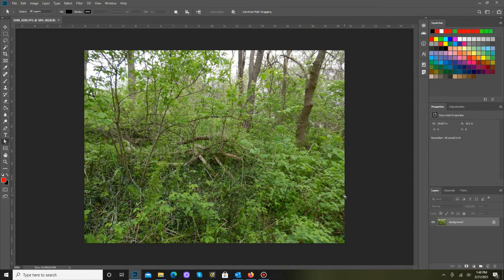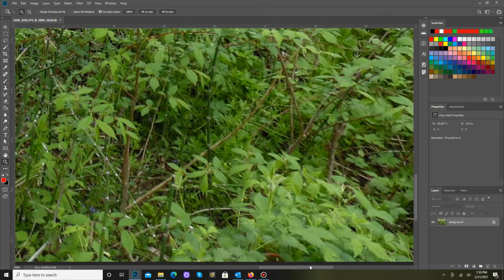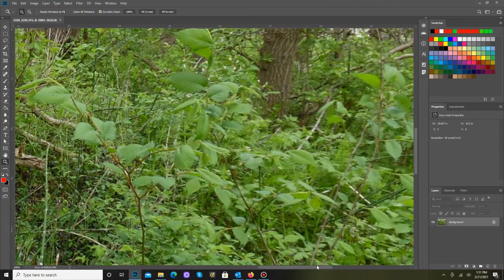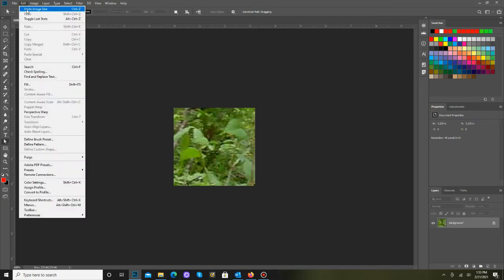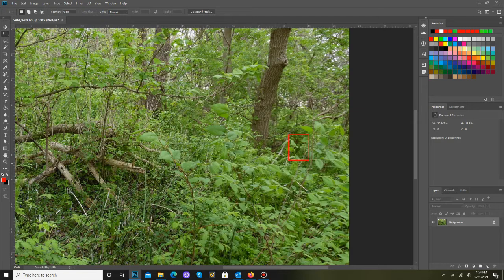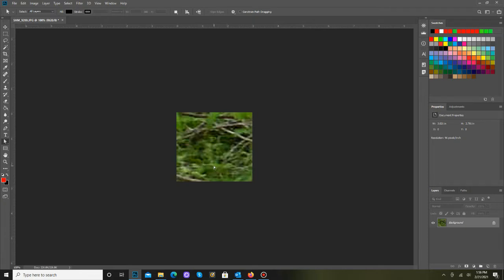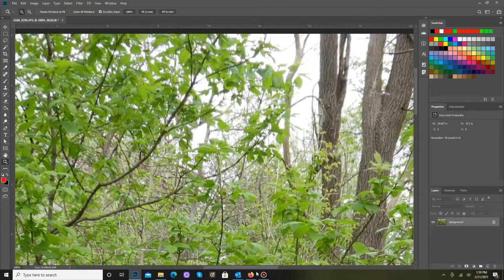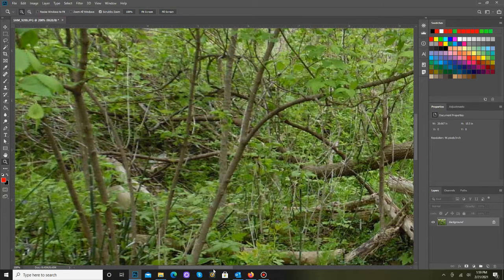Search for Faeries with Me/Photo Search Fun/Photo #1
Hello Faerie Finders and Faerie Seekers. This is a new series that I'm going to throw into the mix now and then called "Search for Faeries with Me". This gives a little bit of a change to the FaerieQuest channel from time to time. I hope you enjoy the search and the chat :)

Our eBay